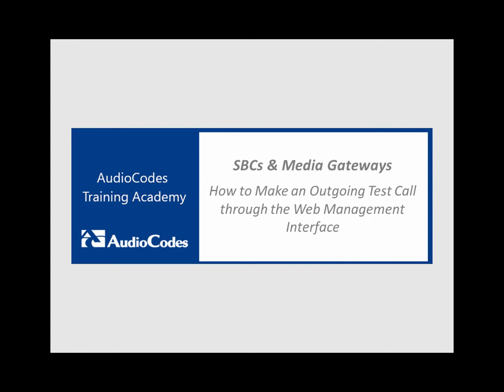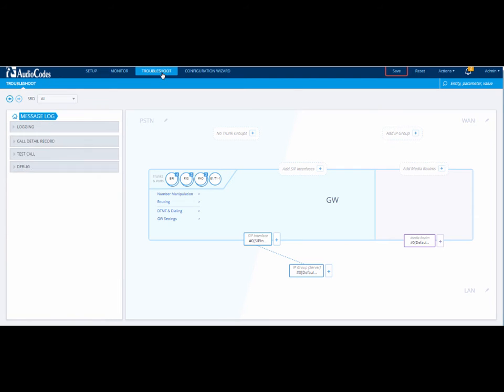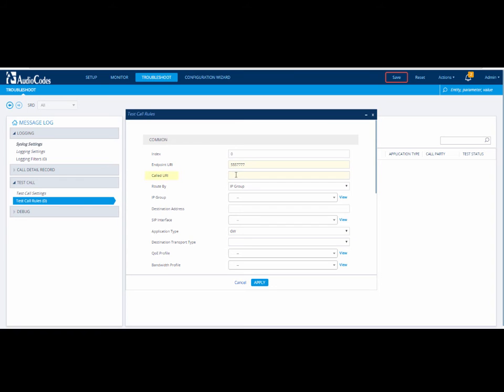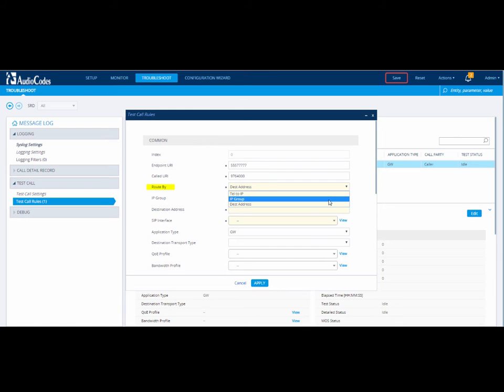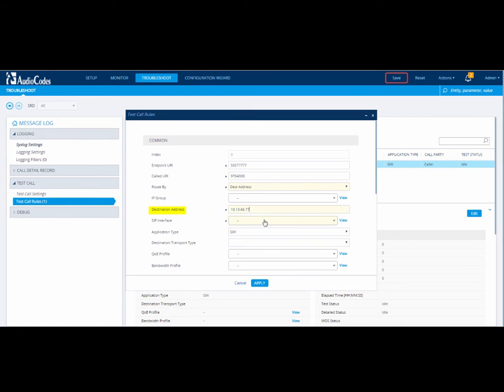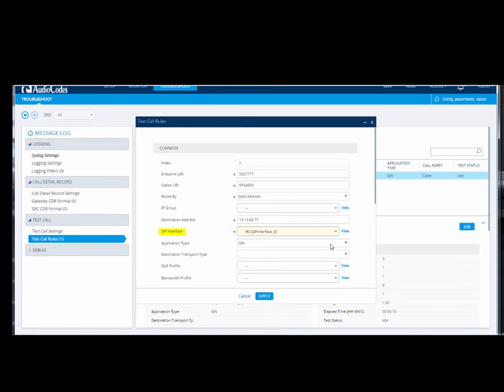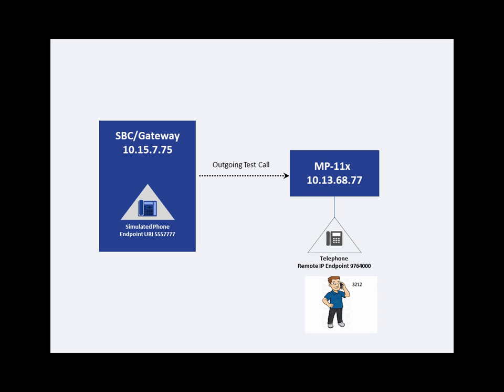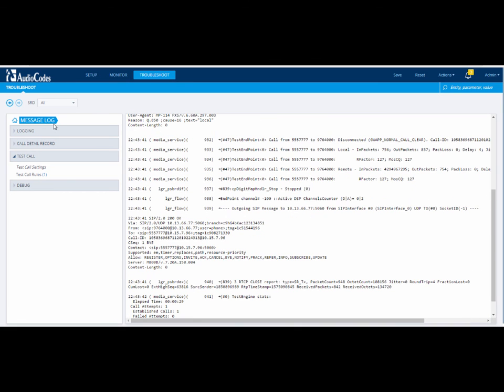How to Make an Outgoing Test Call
This video tutorial describes how to test an outgoing call using the SBC/Gateway’s simulated telephone and remote destination.